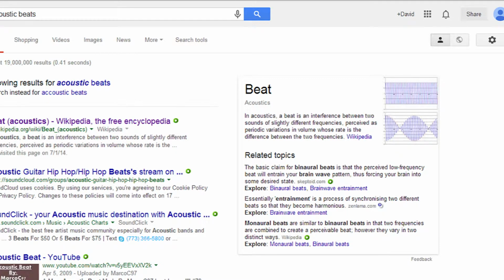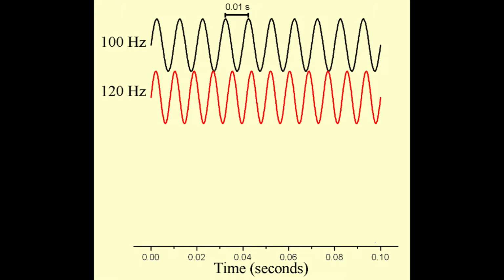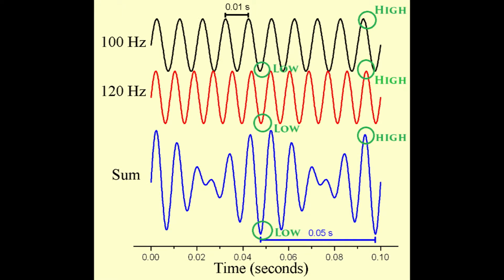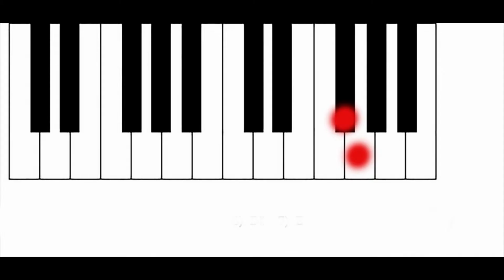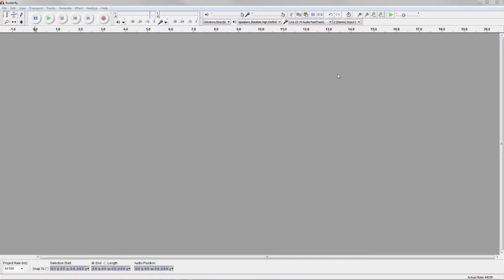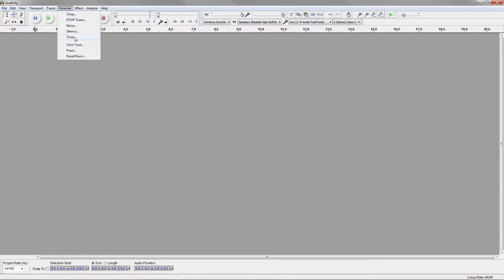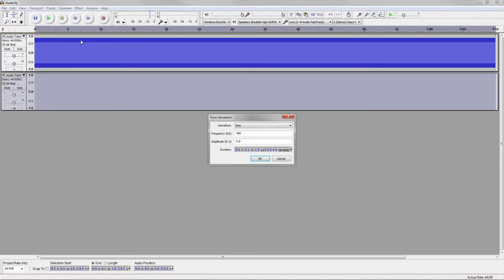Dust Article - Accoustic Beats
15 Interesting article points on accoustic Beats